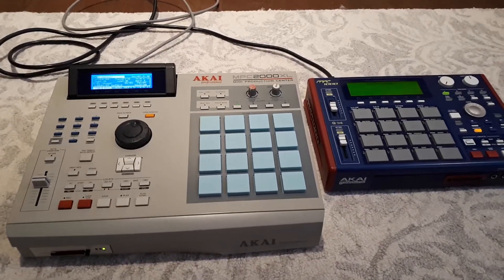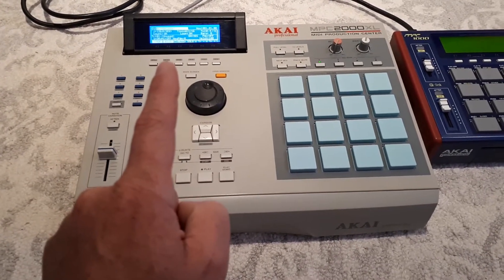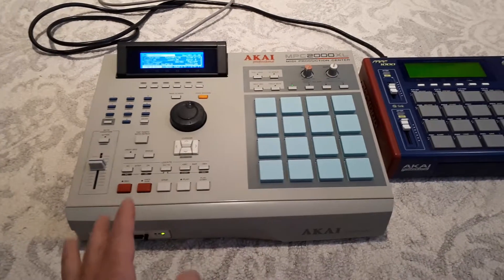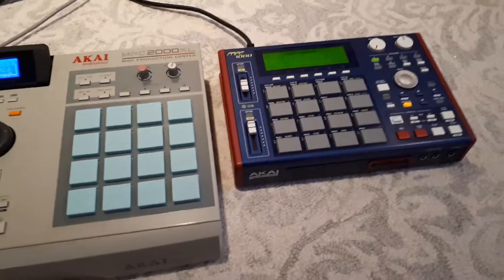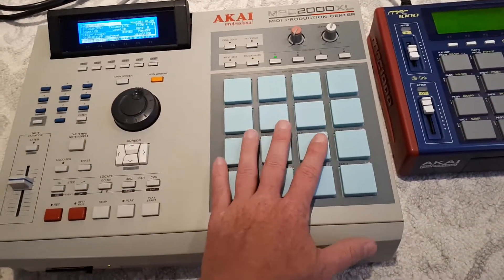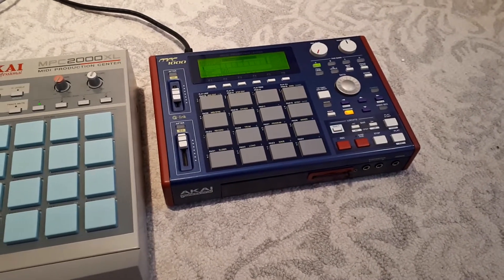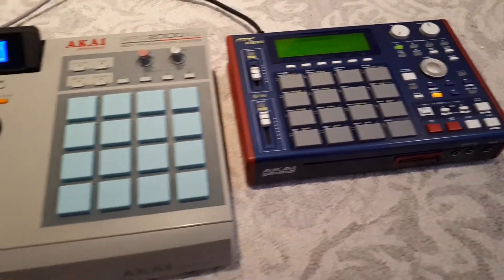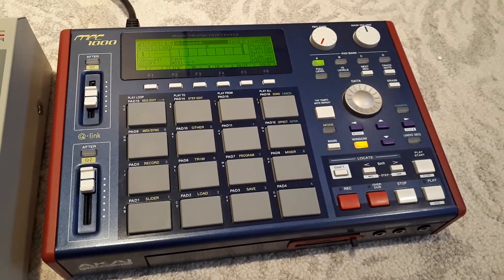Akai MPC 2000XL vs MPC 1000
Visit my BandCamp page here for sample packs and songs Update...I am keeping the XL and the 1000.  Which unit is better and why...